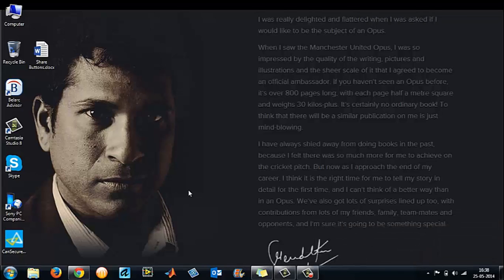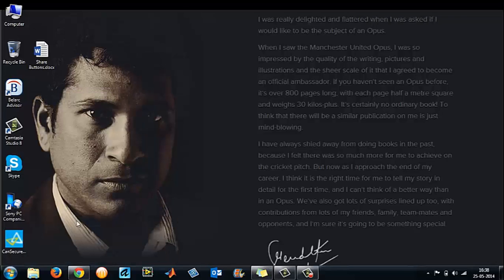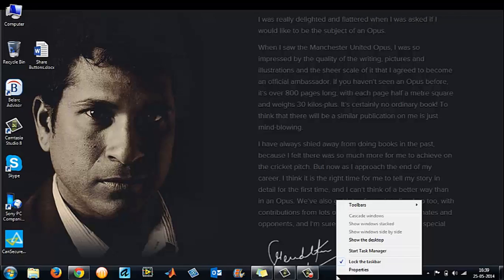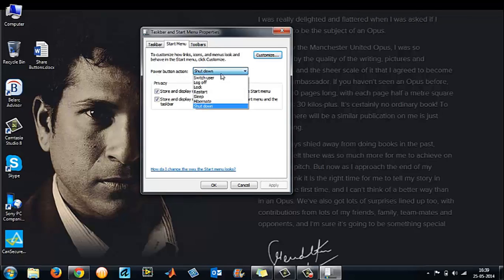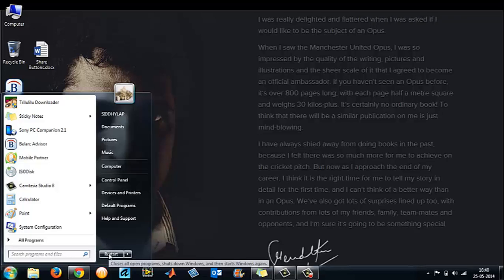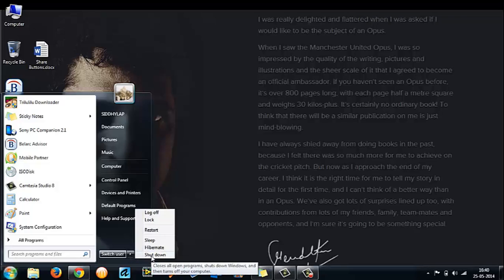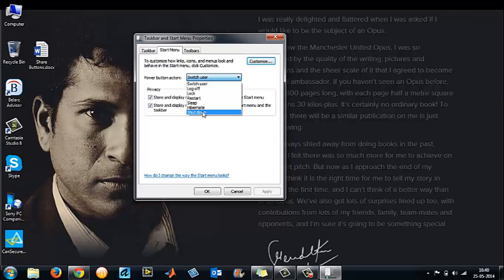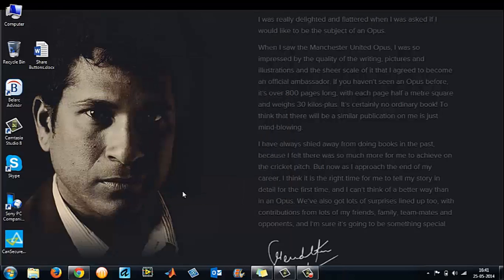Change Function of Power Button In Computer or Laptop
A tutorial as to how to change the function of the power button. You can change the power button to hibernate,shut down, log off, sleep, restart and switch user.